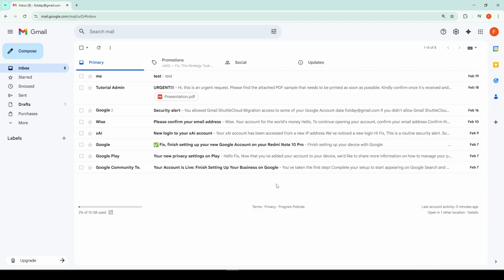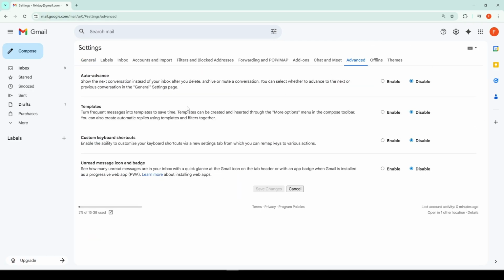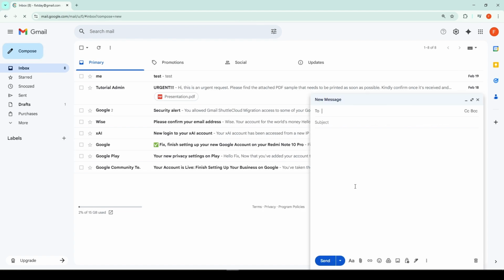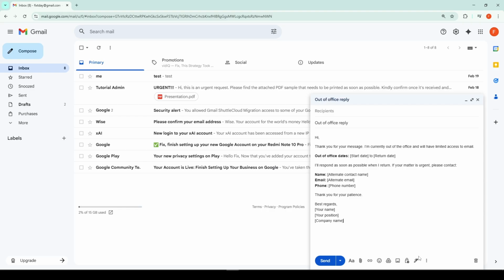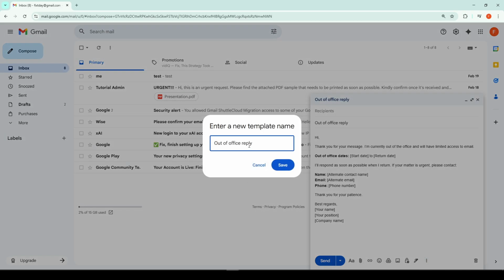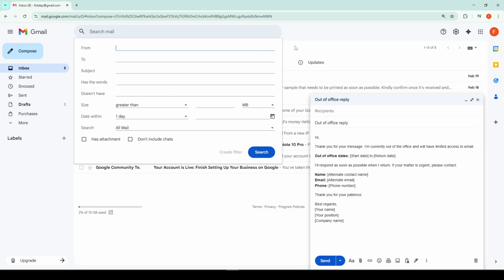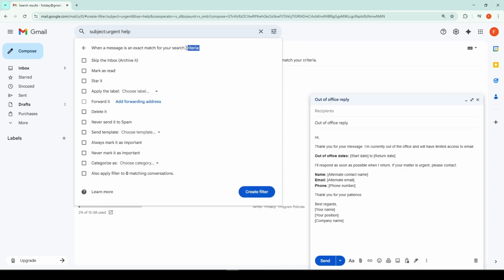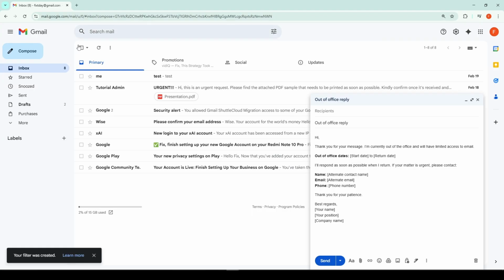How to Set Up Auto Reply in Gmail - Quick Email Reply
Learn How to Set Up Auto Reply in Gmail for Gmail step by step.

In this tutorial, I’ll show you exactly How to Set Up Auto Reply in Gmail in a simple and beginner-friendly way. Follow along and you’ll have it set up in just a few minutes.